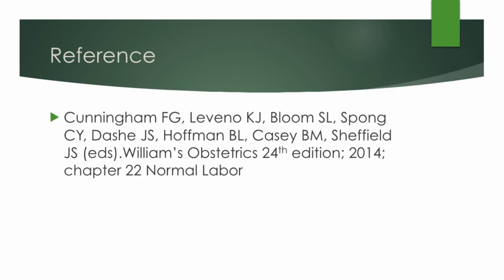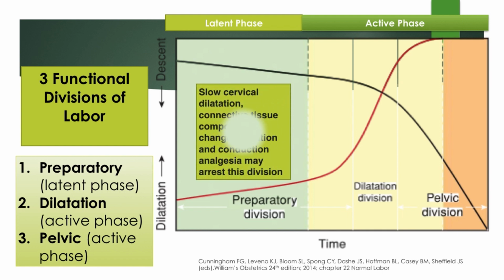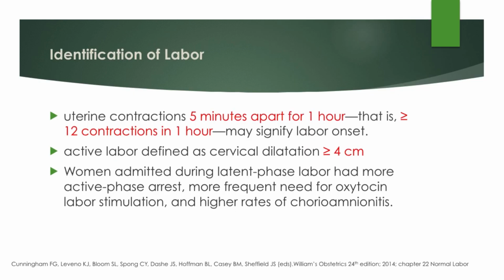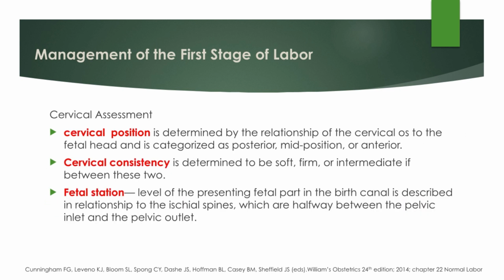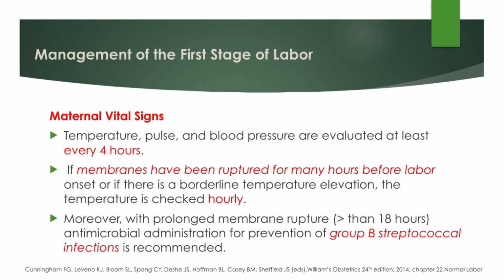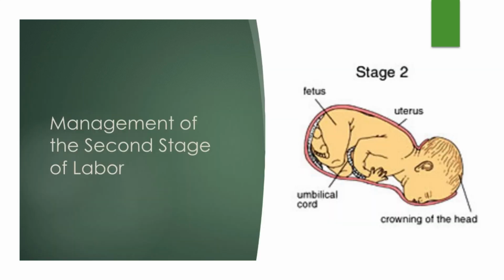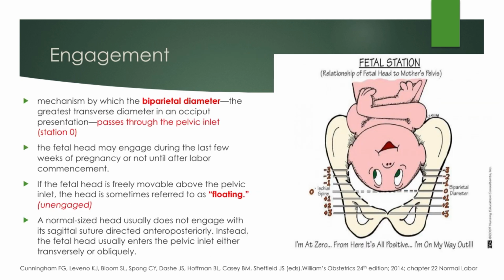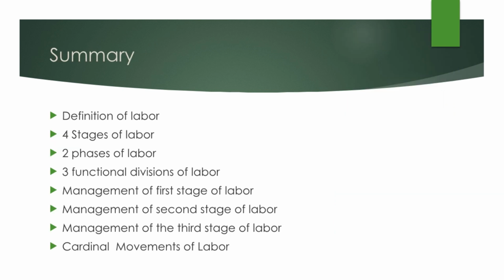normal labor and delivery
Learn the different stages, phases and functional divisions of labor, cardinal movements of labor, and the management of the first, second, and third stages of labor.